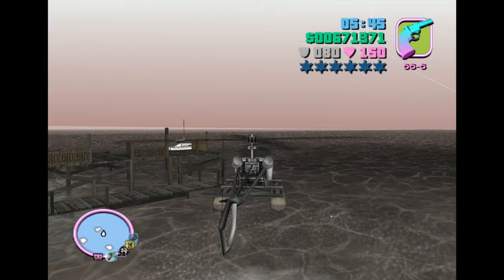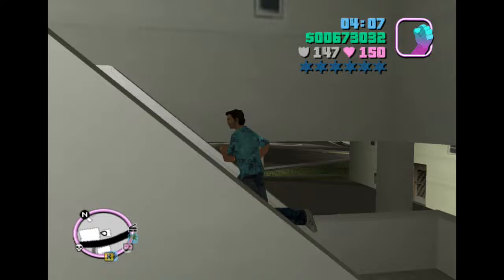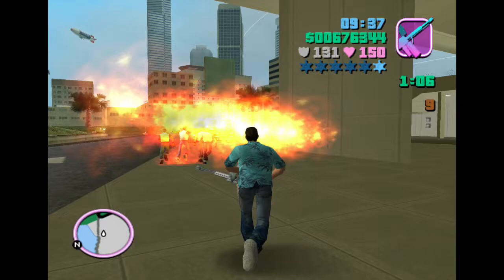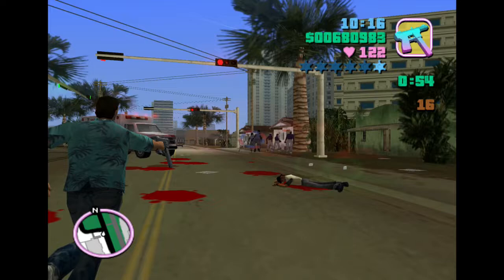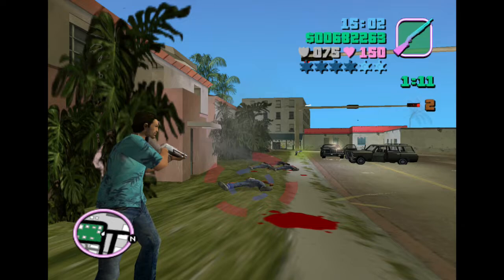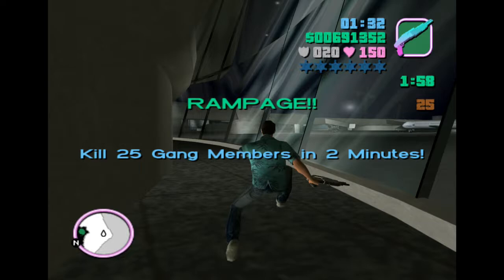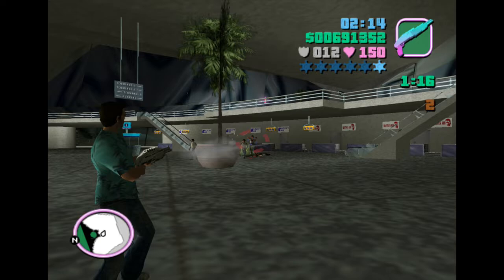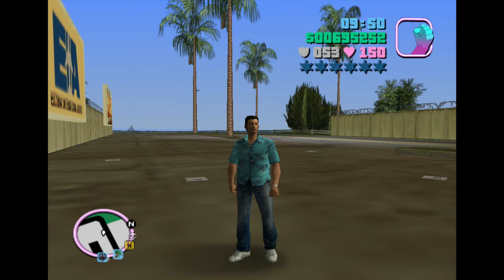Rampage On My Sanity - Grand Theft Auto Vice City: Let's Play (Episode 28)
Act III: West Island - Rampages